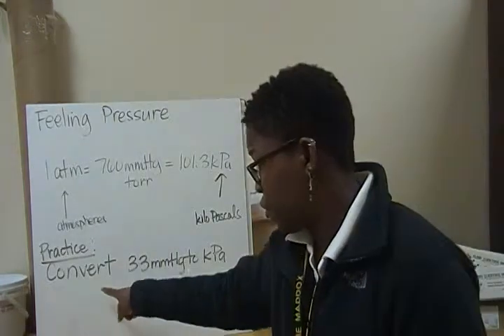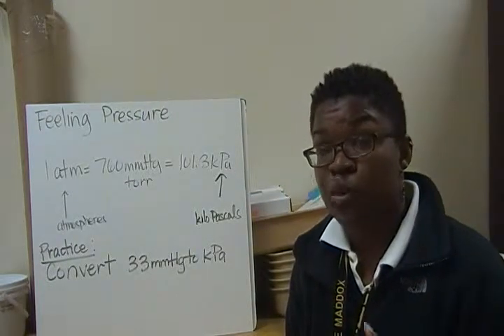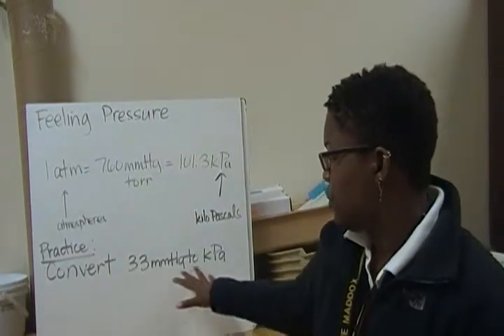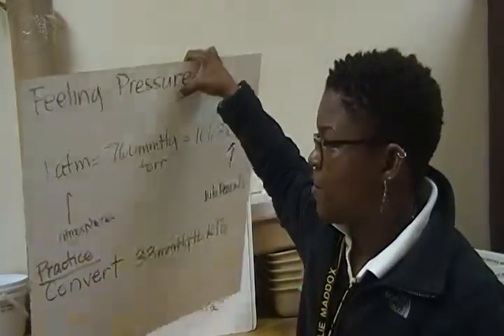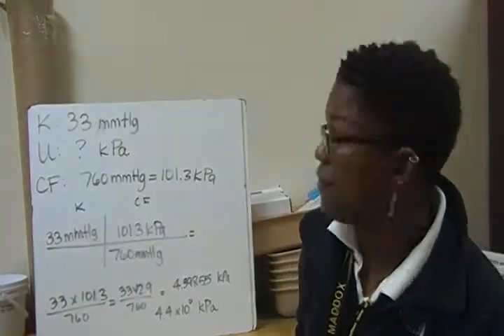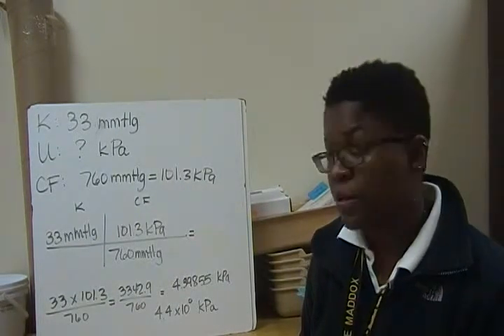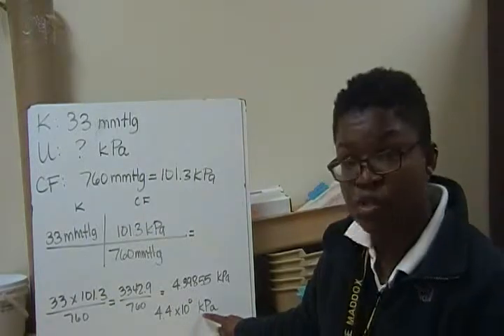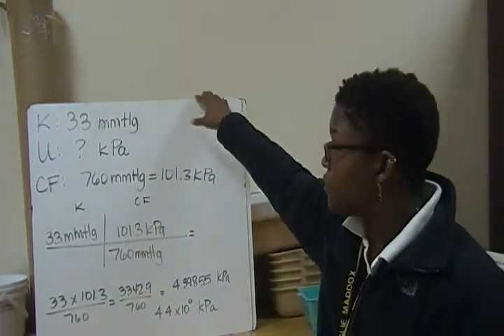#11.5 Pressure Conversions